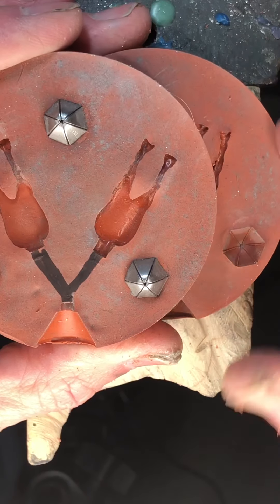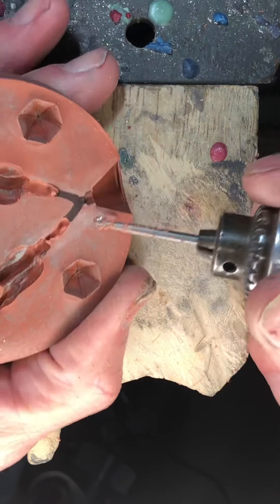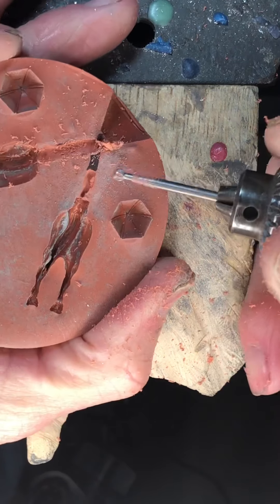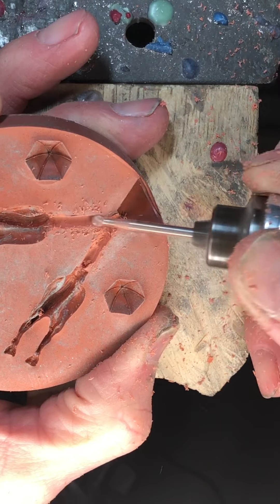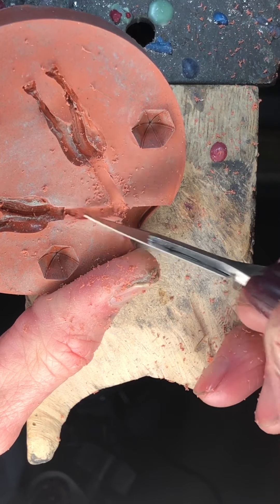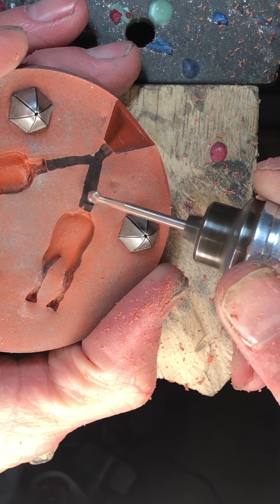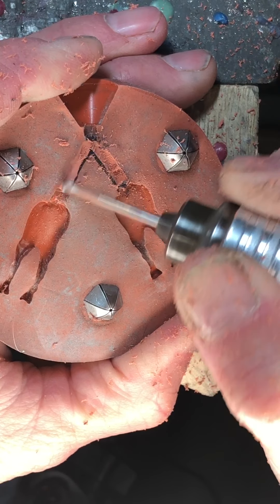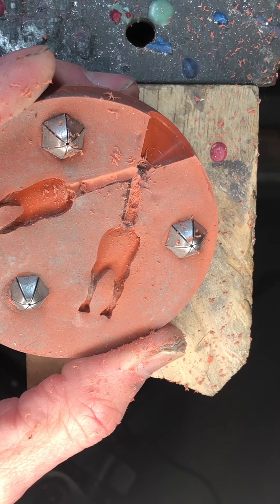Mold Making - Powder Separation - Step Three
In this video I show how to use a ball bur to cut the sprues into the mold. While the more proper way is to solder sprues onto the items before making a mold, not everyone is comfortable with this so this method can work as well. It might even be possible to burn the sprues in but I have yet to try it.